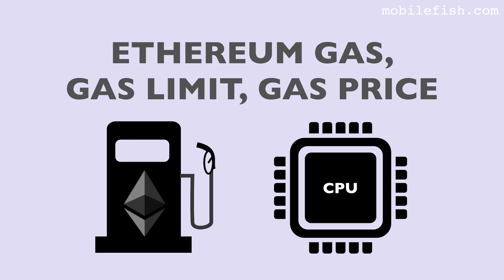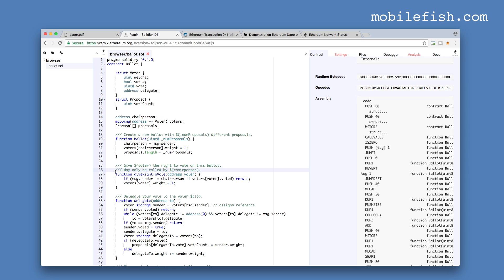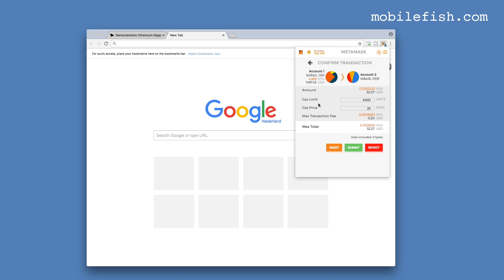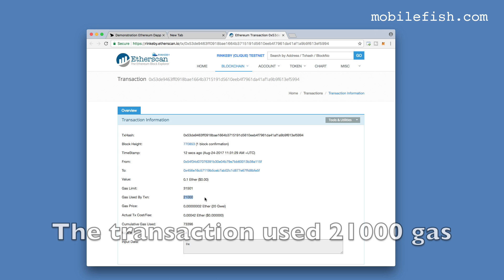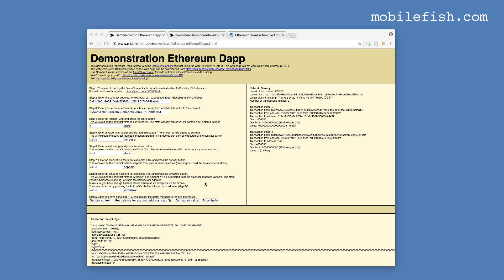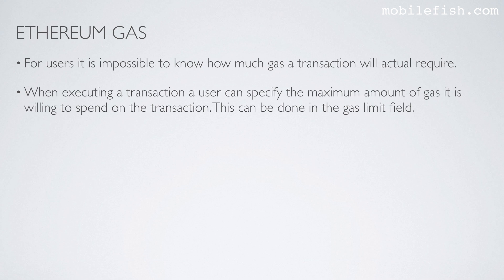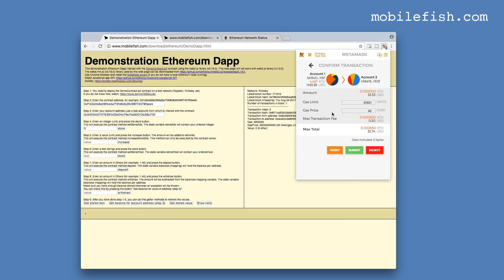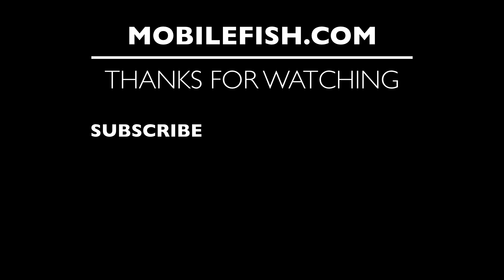Ethereum gas, gas limit, gas price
This video explains what Ethereum gas is and why you need to specify a gas limit and gas price when you make a transaction.

When a solidity contract is compiled it is converted into a sequence of operation codes also known as opcodes.
Opcodes are referenced by their mnemonic names such as ADD (for addition) or MUL (for multiplication).

Side note:
Byte codes are similar to opcodes but are represented by hexidecimal numbers.
The Ethereum Virtual Machine (EVM) executes the byte codes.

Each opcode has a fixed amount of gas assigned and is a measure of computational effort.
For example ADD requires 3 gas units, calculating SHA256 requires 60 gas units.
Gas is the execution fee, paid by the sender of the transaction that triggered the computation.
By default the minimum gas limit for all transactions = 21000 gas
Sending ether from one account to another = 21000 gas
Interacting with a smart contract = 21000 gas + all executed opcodes gas

For users it is impossible to know how much gas a transaction will actual require.
When executing a transaction a user can specify the maximum amount of gas it is willing to spend on the transaction.
This can be done in the gas limit field.
If the transaction is executed but is exceeds the gas limit, all changes are reversed but the user will still have to pay for performed computation, which is the gas limit.
If the transaction is executed but requires less gas than the gas limit, the user will only pay for the actual gas used.
It is not recommended to specify a large gas limit.
If you interact with a smart contract and the contract contains a bug you may exceed your gas limit.

Total fee = the total amount of gas used x gas price
The gas price is not fixed.
The user decides which gas price it is willing to pay in Gwei/gas.
The mainnet current gas price and block gas limit can be found
The rinkeby testnet current gas price and block gas limit can be found
Miners prefers transactions with a higher fee.
Transactions with a lower fee will take longer to be included in a block.

Side note:
A block also has a gas limit field.
It defines the maximum amount of gas all transactions in the block combined are allowed to consume.
This block gas limit determines the maximum number of transactions within the block.
This block gas limit is not fixed.
The block gas limit is set by miners.
If the block gas limit is increased more transaction fees they get, but the more bandwidth and computing they would have to do.

To interact with the DemoContract.sol use the demonstration Ethereum Dapp (using Javascript Promises):